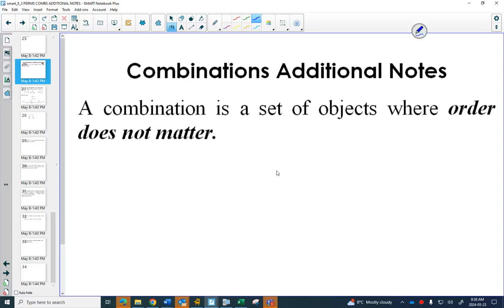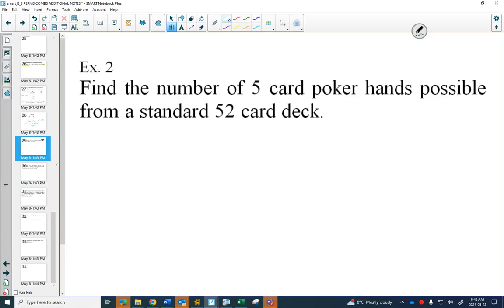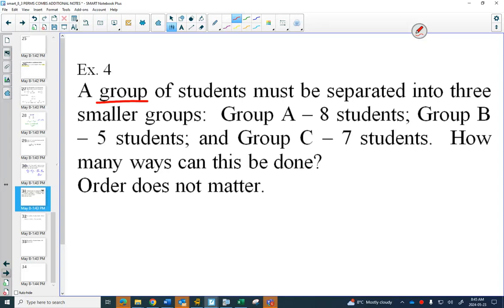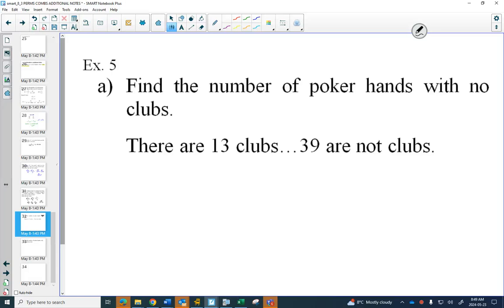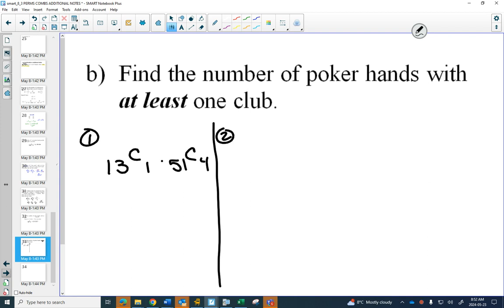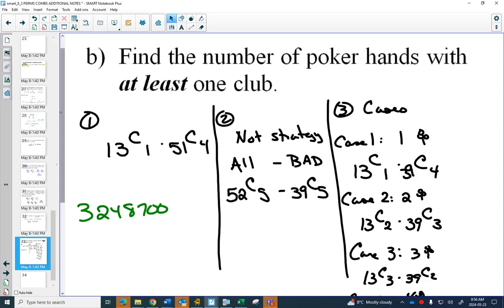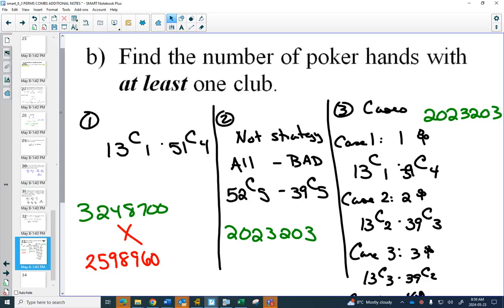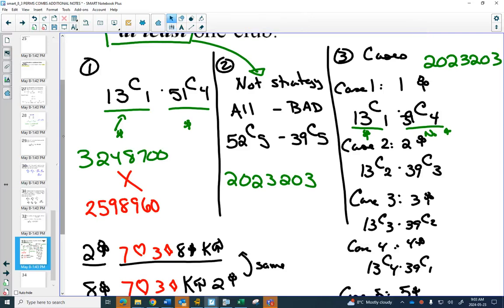40SP 8 4 Combinations Additional Notes